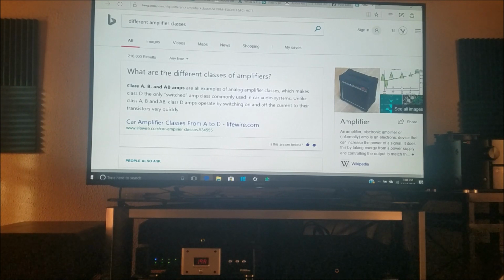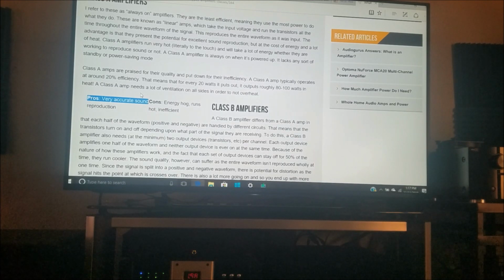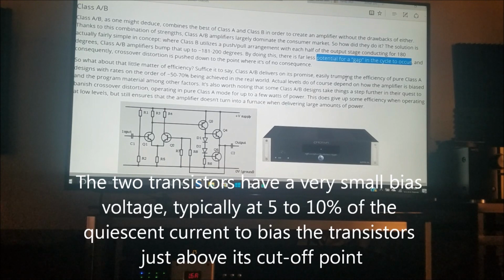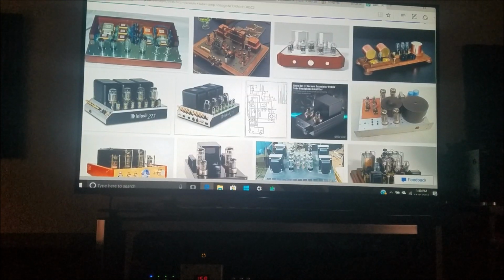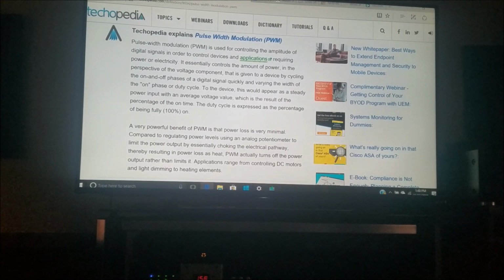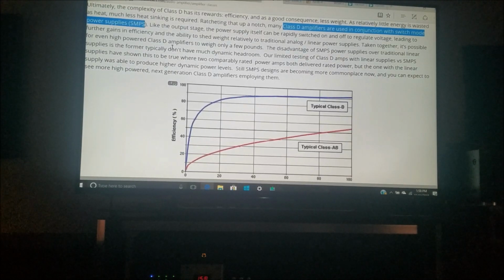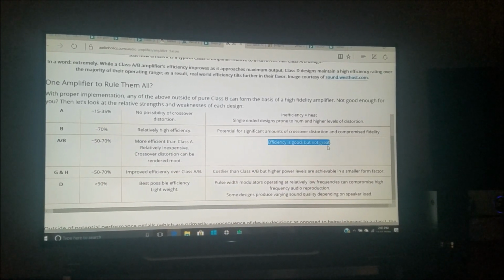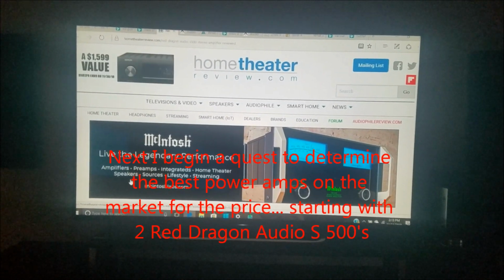Hifi Audio amplifier classes and types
This is a video on audio amplifier classes and circuit topology.  The different classes of audio amplifier designs are A B C D AB G H F and so on and so fourth.  These classes mean specific circuit designs and what this means for home audio amplifiers.  Choosing a power amplifier for home audio and what type are best for certain tasks.